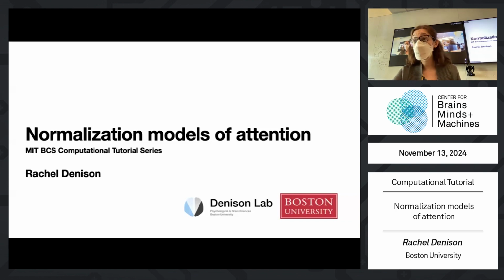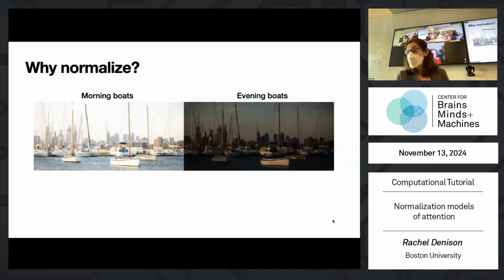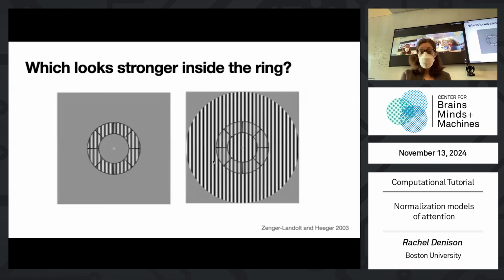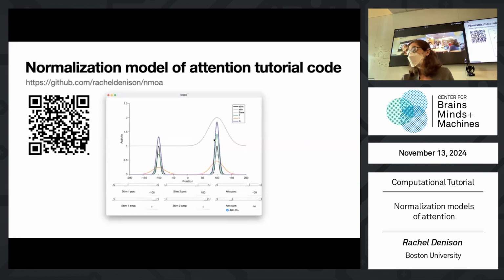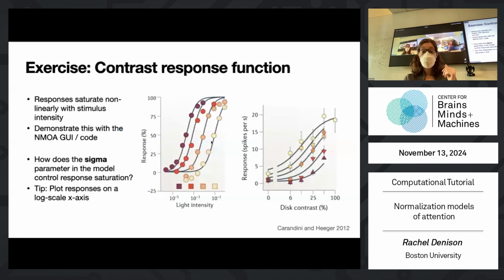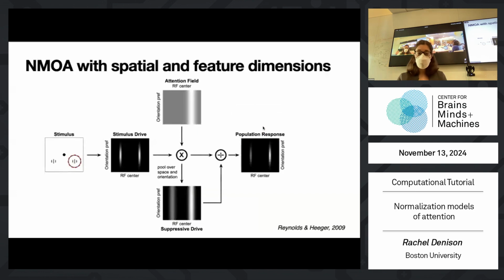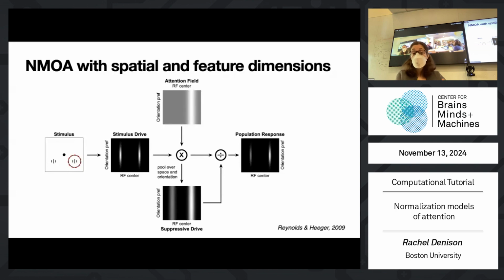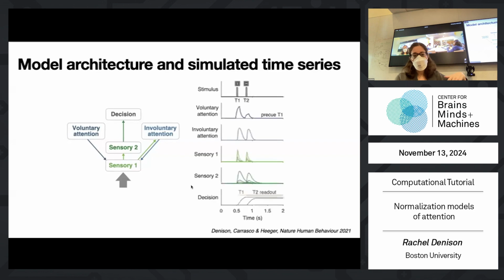Normalization models of attention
Rachel Denison, Boston University

Attention is a cognitive process that allows us to prioritize the sensory information that is most relevant for our behavioral goals. In a successful class of computational models of attention, attention biases neural responses through its interaction with normalization—a canonical neural computation that promotes efficient representations across sensory and cognitive systems. Normalization models of attention have provided quantitative explanations for a wide range of findings on how attention affects neural activity and perception, making them a powerful example of a computational framework for top-down modulation. In this tutorial, we will learn about normalization models of attention—including some of our recent work on dynamic attention—with hands-on Matlab exercises.